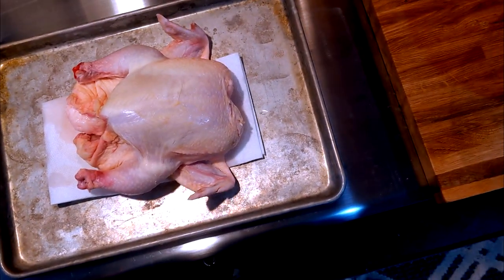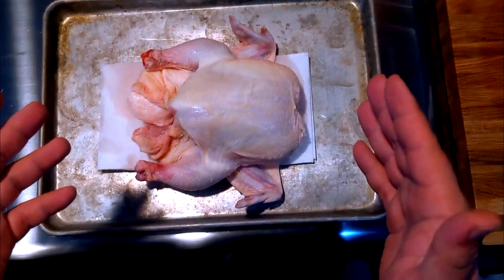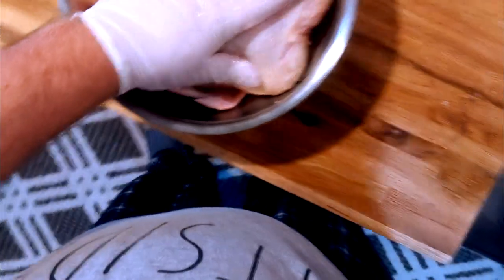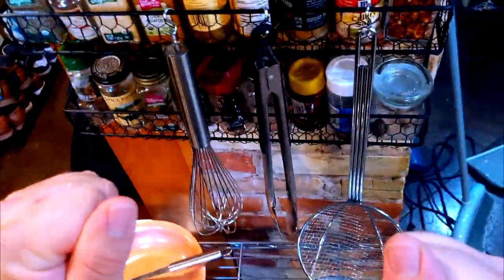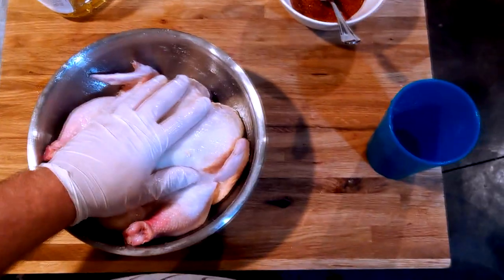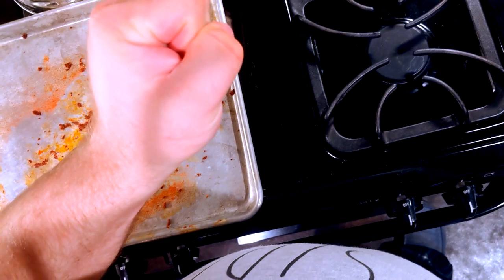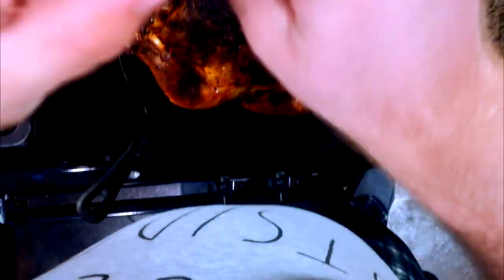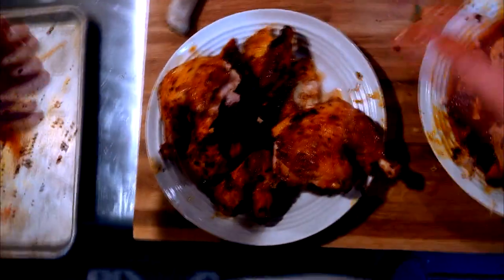EASY Grocery Store Rotisserie-Style Chicken At Home - Wade Makes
Footage from Spongebob Squarepants is property of ViacomCBS
Footage from The Legend of Zelda: Breath of the Wild is property of Nintendo Co., Ltd.